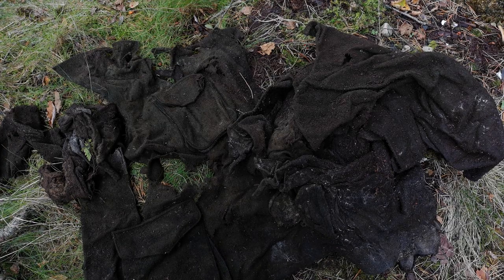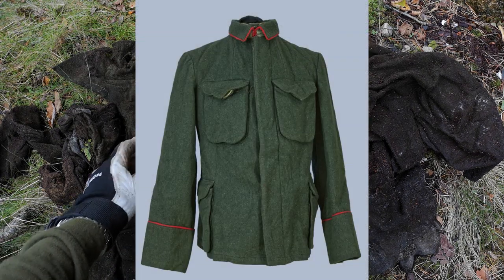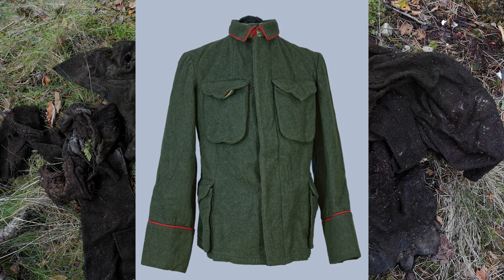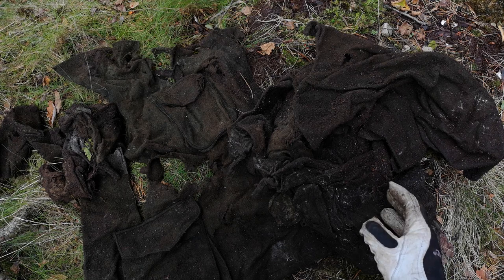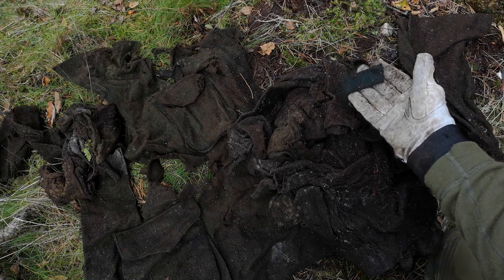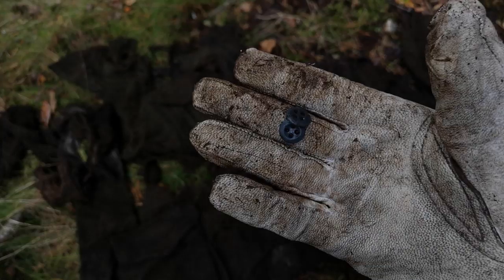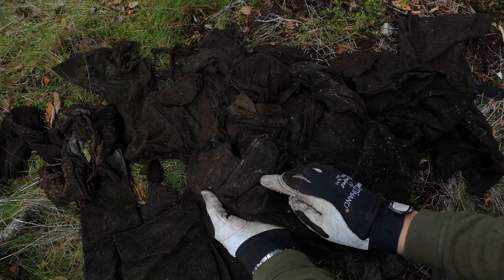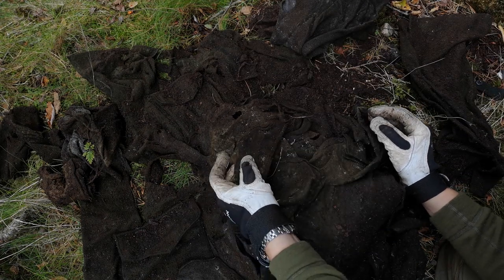Metal Detecting WW2 - AMAZING FIND!! I Found Another German WWII Uniform!!!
I found another German WWII uniform while metal detecting! What a fantastic find - after sitting over 70 years under a large rock! I also found a lot of porcelain and other German WWII relics.

Welcome to  the "WWII History & Reenacting" Youtube channel!
The main focus of this channel is primarily military history, mainly within the second world war (WW2) timeframe. The channel features various content, such as videos on metal detecting, magnet fishing, exploring and visiting historical sites, collecting militaria, reenactment, restoration etc. I'm a WW2 reenactor/living history enthusiast and many of my videos feature tutorials, kit reviews, reenactment footage and information about the hobby. I mainly portray the German side within the timeframe. Collecting militaria is a huge part of my life. Unboxing videos, collectible presentations, and collecting tips, as well as metal detecting and relic hunting are also typical videos on the channel.

This channel is strictly non-political and my videos are meant to be fun, educational, and informative

The "WWII History & Reenacting" Youtube channel is possible thanks to the support from viewers like you. Your donations will help fund future projects as well as new production equipment to ensure better quality and constant content flow on the channel. Your contribution, small or big, is highly appreciated. Thank you very much for your support!

SOME OF THE FILM PRODUCTION EQUIPMENT I USE IN MY VIDEOS
(Gear used in this particular video = .)

//Studio and filmwork:
Blackmagic Design Pocket Cinema Camera 6K with EF Lens Mount
Tilta Full Camera Cage Kit
Tilta V-Mount Battery Plate

Lenses:
Canon EF 24-105mm f/4
ZEISS Classic Planar ZE T* 50mm f/1.4

//Dirty field work:
GoPro HERO9 Black
GoPro Media Mod
GoPro ND Filter kit
GoPro Dual Battery Charger